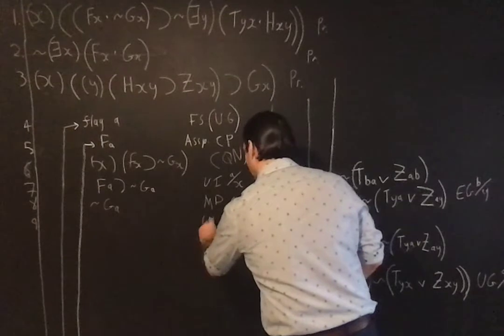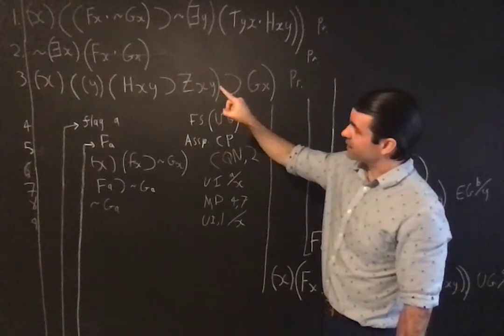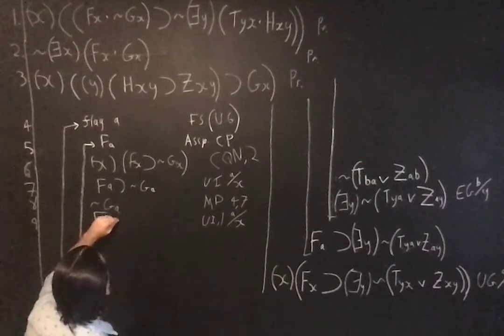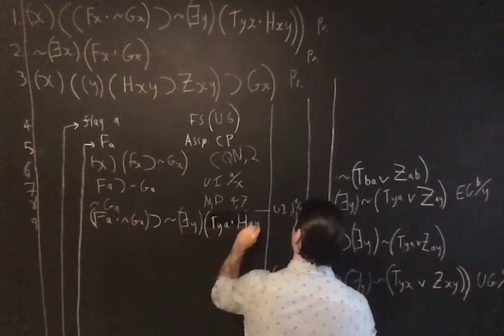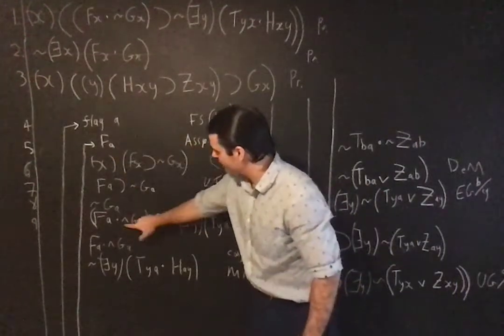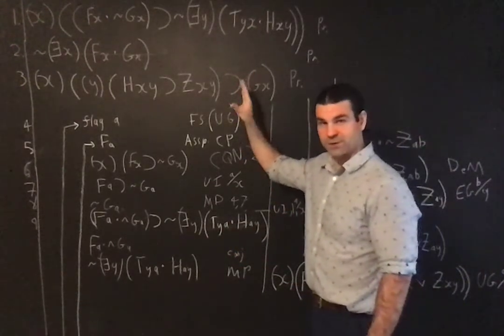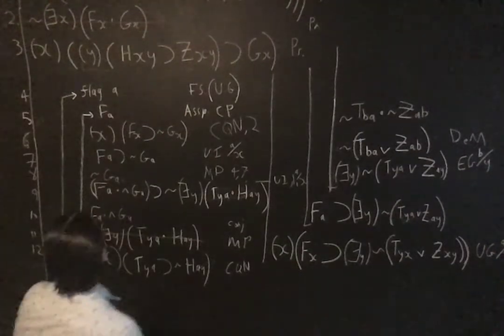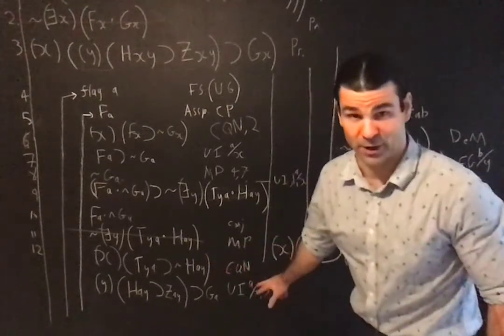Klenk Unit 18, Part 8